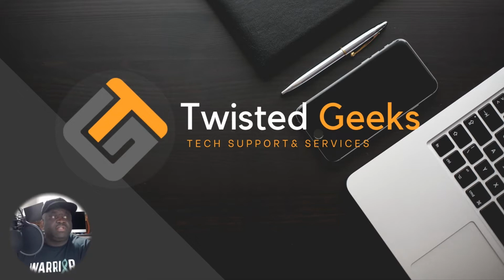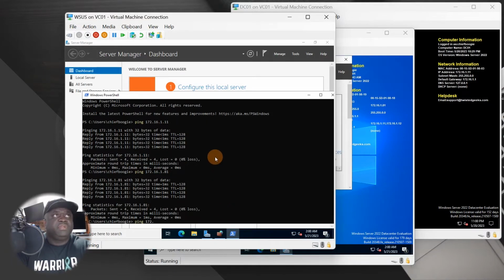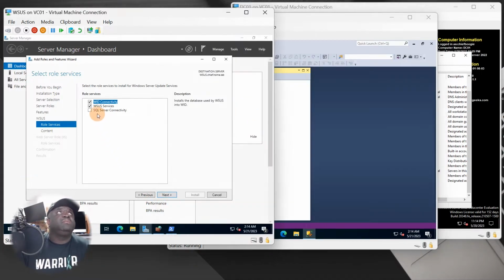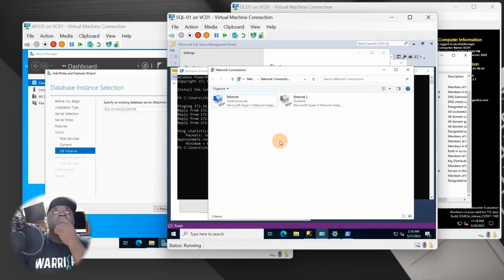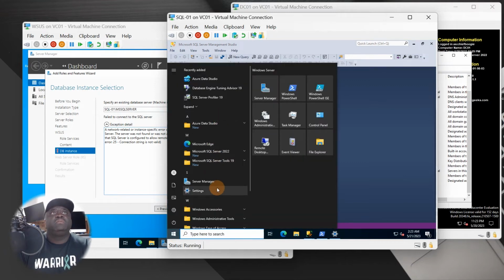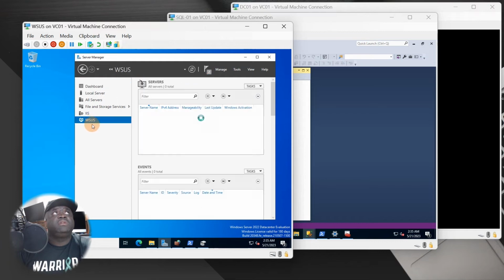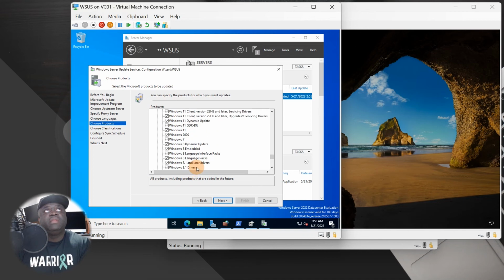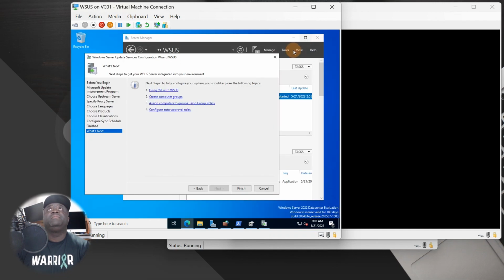How to Configure WSUS on Windows Server 2022 Step by step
[Building the Lab - Episode 19 ] - Topic: Windows Server 2022: Install, Configure, and Deploy Windows Server Update Services (WSUS)

Description: WSUS is a Microsoft tool that enables organizations to manage the distribution of Windows updates within their network, providing control, optimization, and reporting capabilities for a streamlined update process.▬▬▬▬▬▬ 🙌Thank you for watching 🎉👋 ▬▬▬▬▬▬